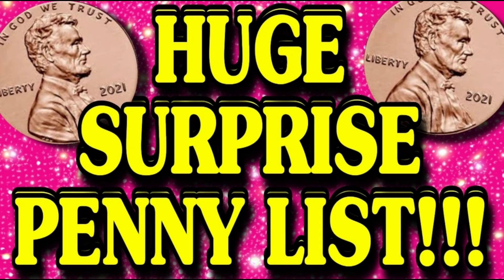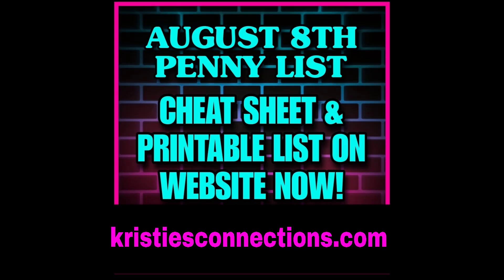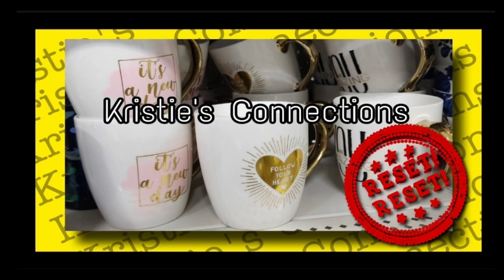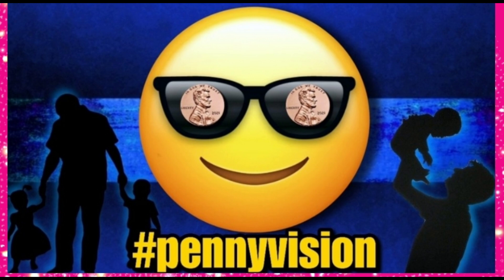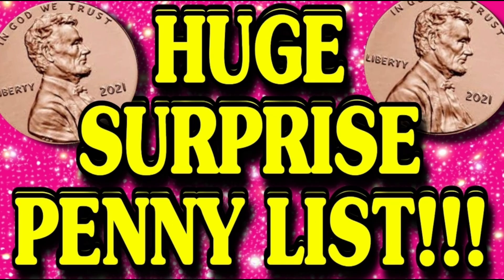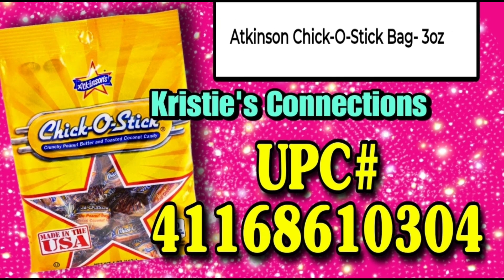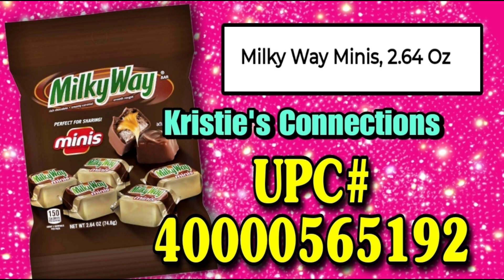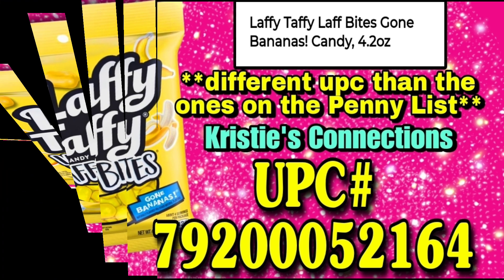DOLLAR GENERAL SURPRISE PENNIES!!! AND MORE!!!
22 Dollar General Surprise Pennies!!! Yayyyy!!! 🎉🎉🎉

EMAILS/BUSINESS